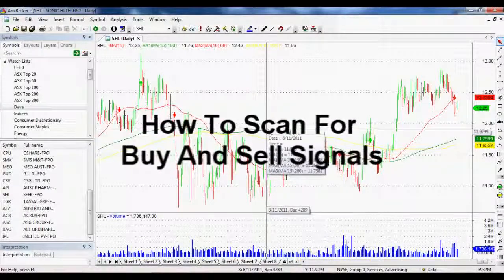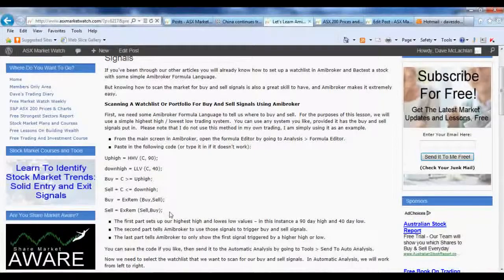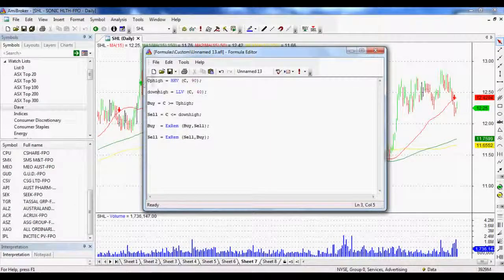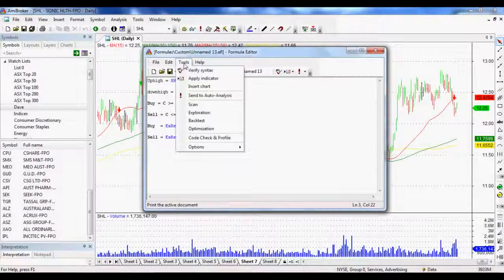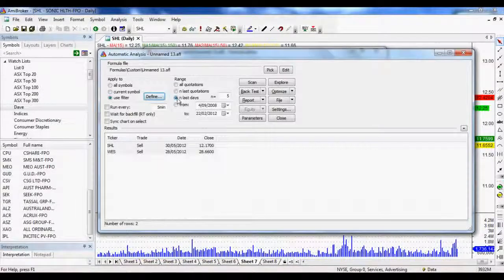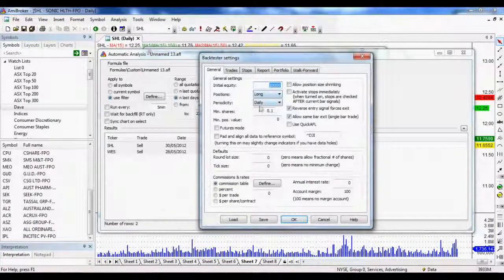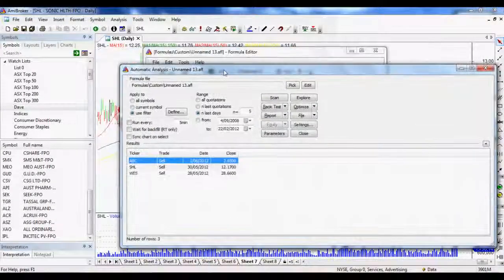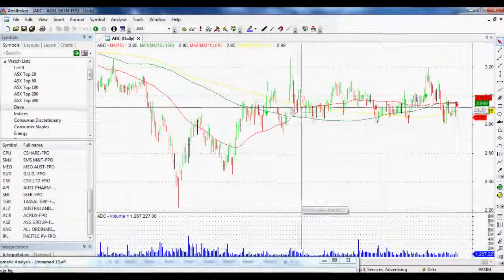Let's Learn Amibroker How To Scan For Buy And Sell Signals Using Amibroker and AFL